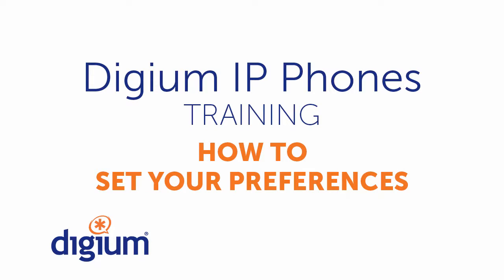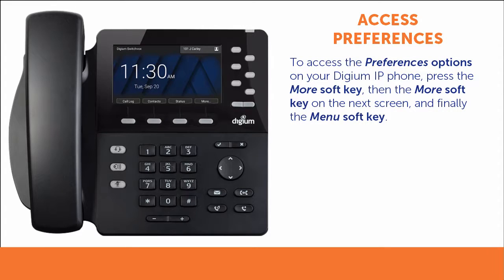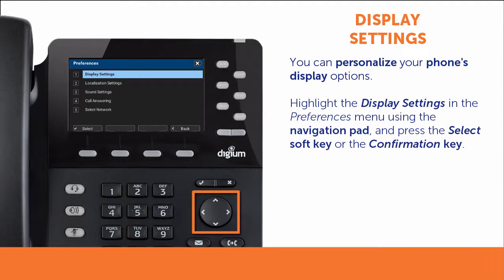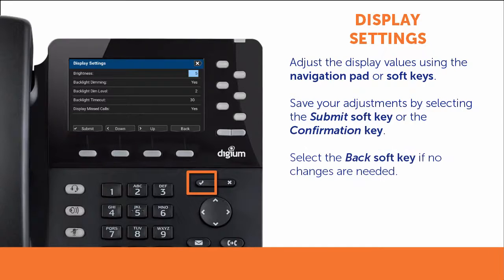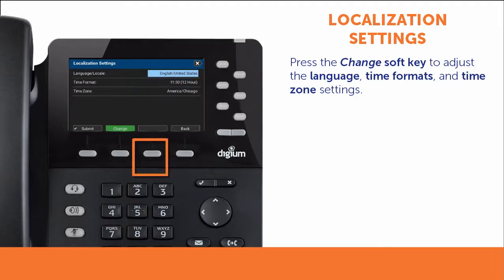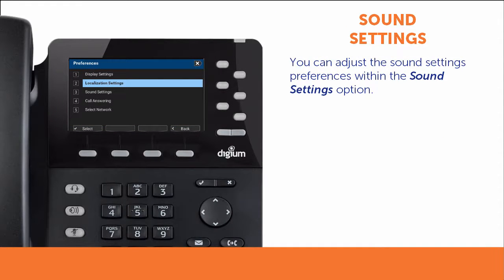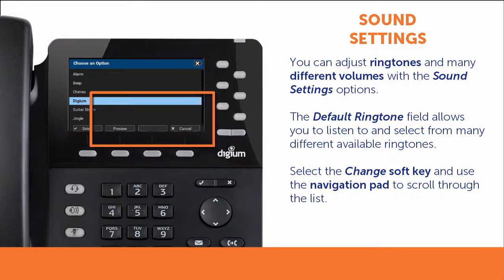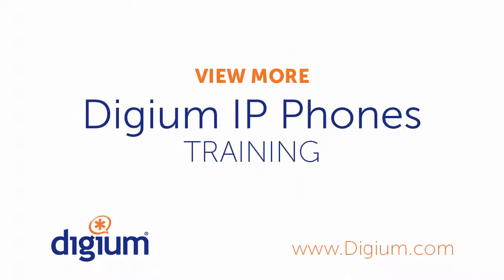Digium IP Phones Training | 20 How to Set Your Preferences | D6X series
Welcome to the Digium IP Phones Training series “How to Set Your Preferences” video. Your phone’s Preferences allow you to personalize your display, localization, and sound settings.